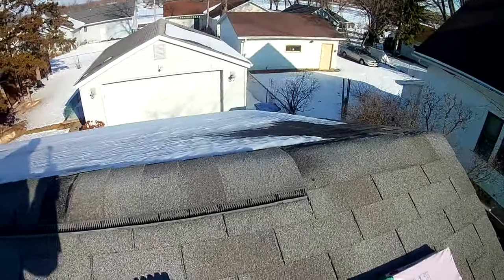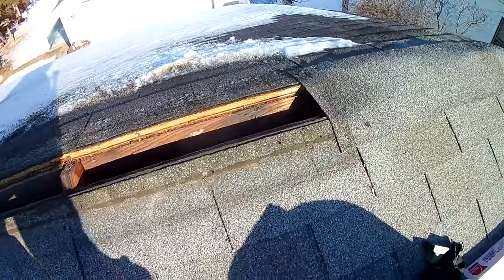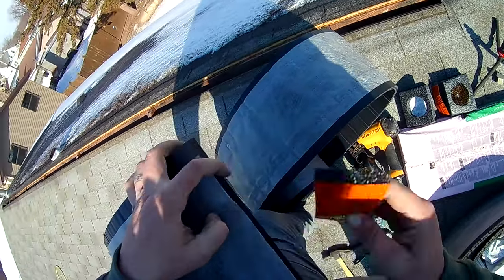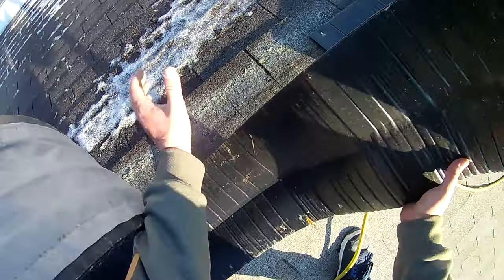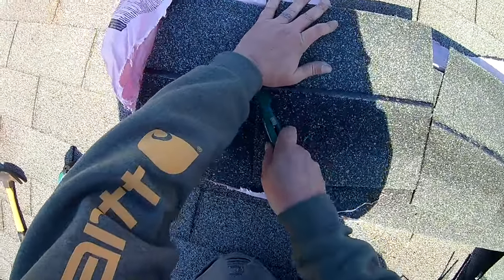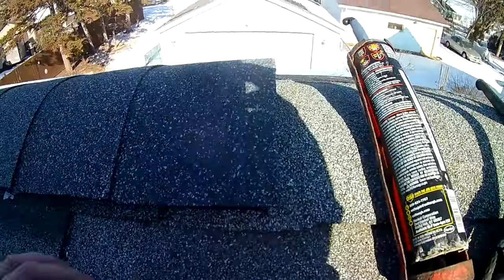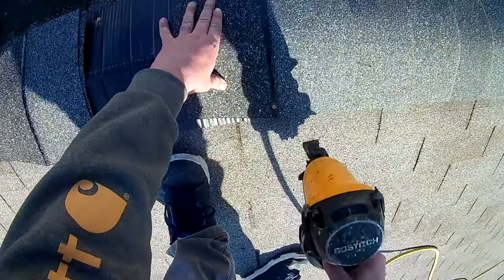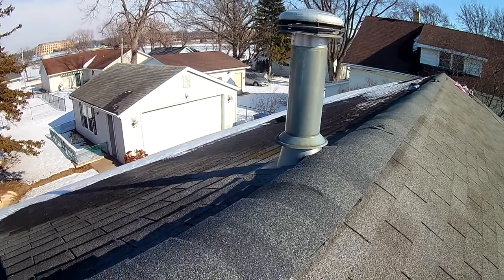HOW TO INSTALL RIDGE VENT ON A SHINGLE ROOF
A detailed video about how to install ridge vent and ridge shingles on an asphalt shingle roof. We are using Owens Corning Ventsure and Owens corning 3 tab shingles using a nail gun

roof repair
roof leak
shingled roof
asphalt shingles
roof valley
roof flashing
gutter
valley return
common roof leak
bad roof
fixing a roof leak
bad roof install
bad roof repair
DIY
How to
ridge shingles
ridge vent